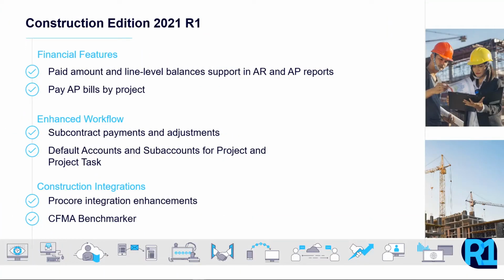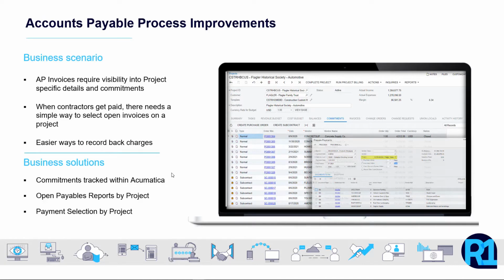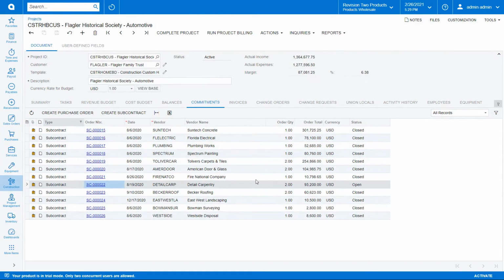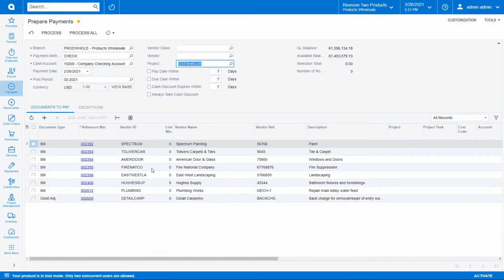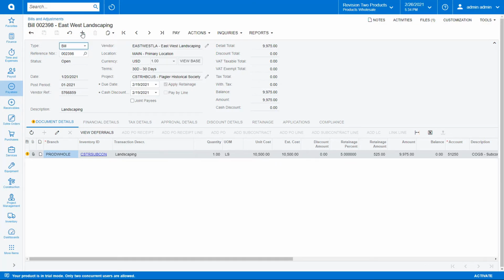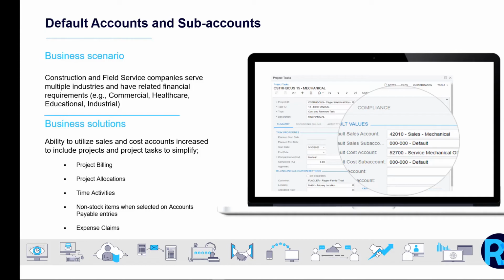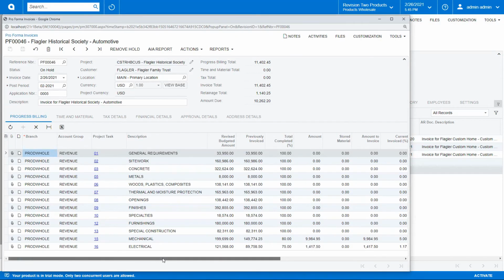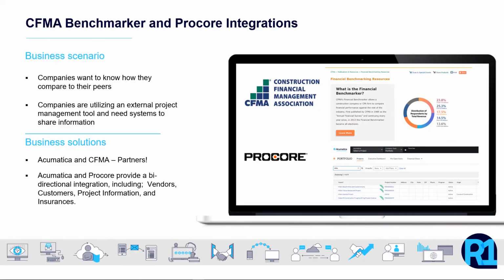2021 R1 Editions Overview Construction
Construction Edition 2021 R1

* Financial Features
Paid Amount & Line- Level support in AR and AP Reports
Pay AP bills by Project

* Enhanced Workflow
Subcontract payments and adjustments
Default Accounts and Subaccounts for Project and Project Task

* Construction Integrations
Procore Integration Enhancements
CFMA Benchmarker